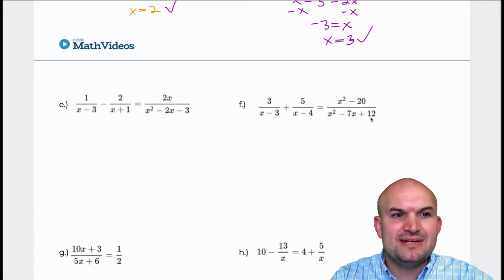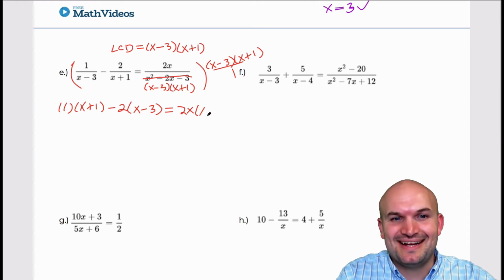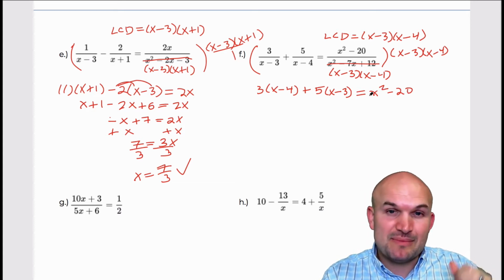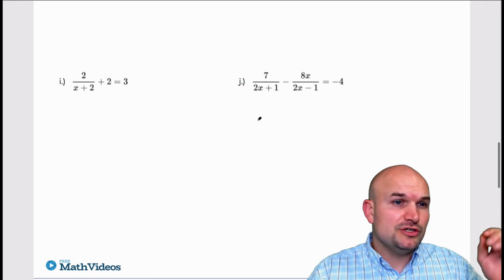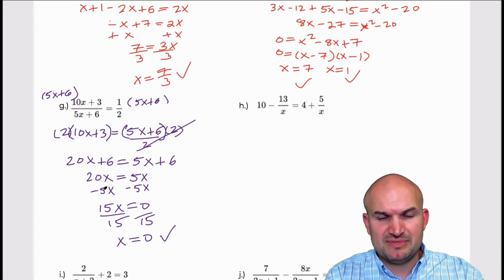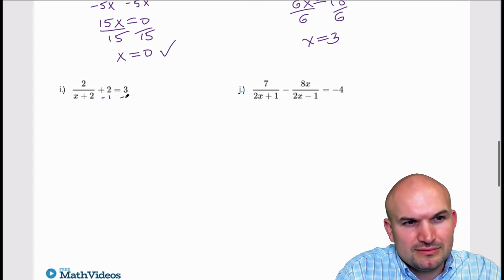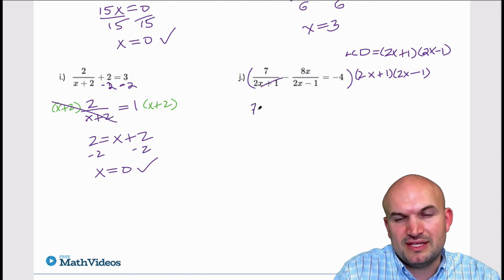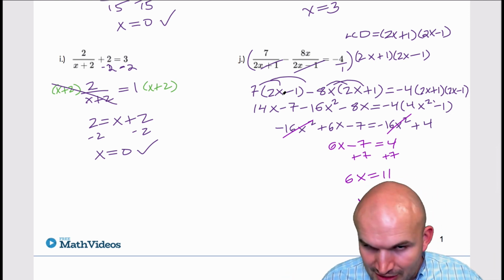Solve Rational Equations Part 2